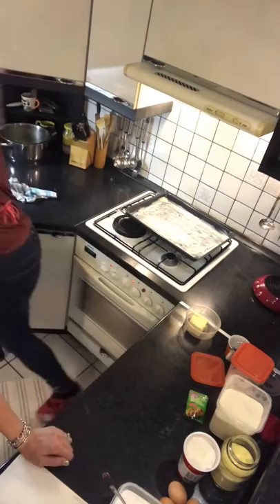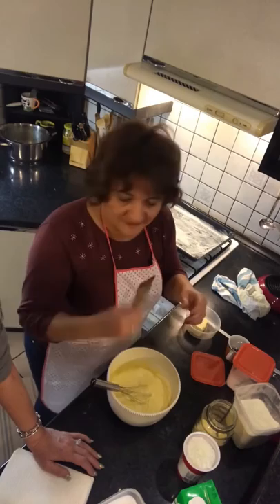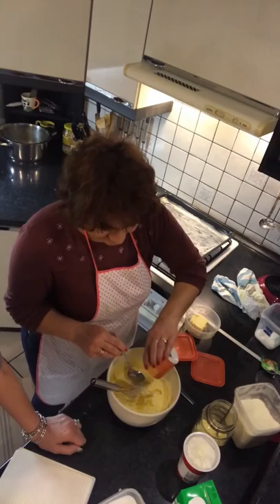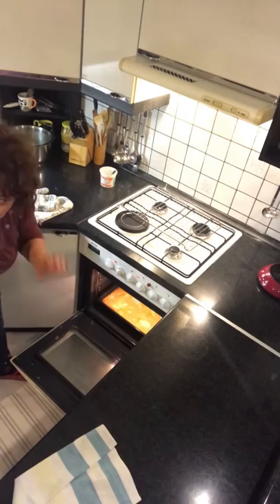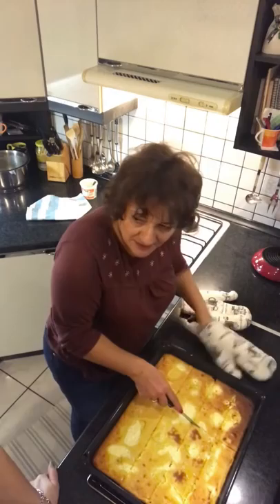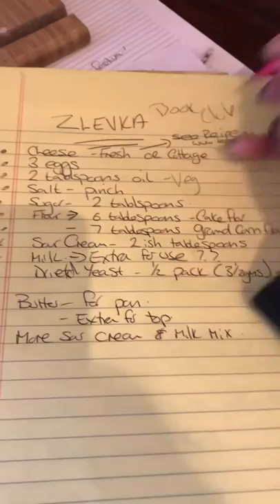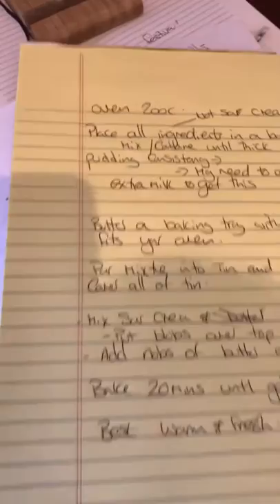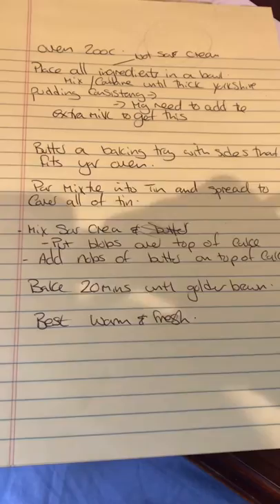Zlevka a Croatian treat made fresh from scratch with my Croatian family.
Make Zlevka from scratch. With fresh cheese straight from my families Croatian kitchen. , real recipes for real people.
Join the Foodie Book Club foodiebookclub and have fun cooking and reading.